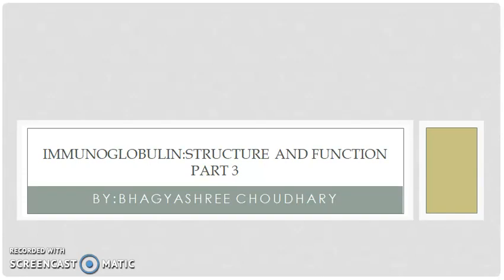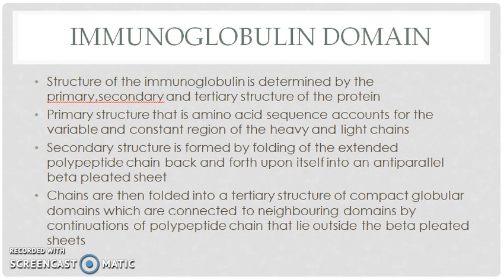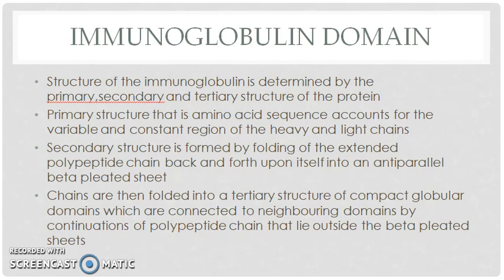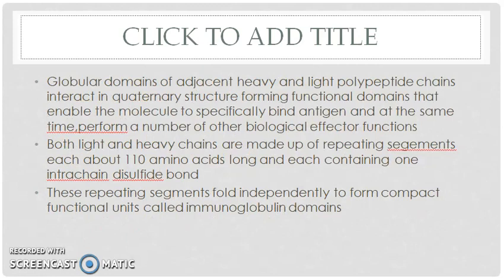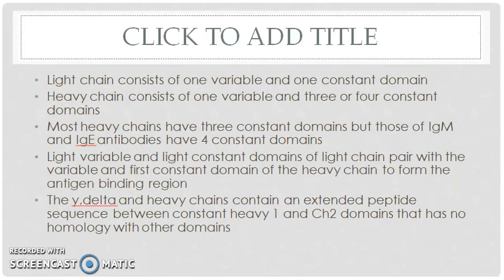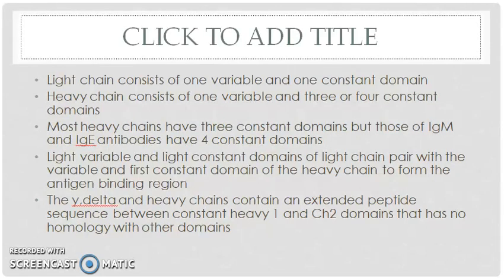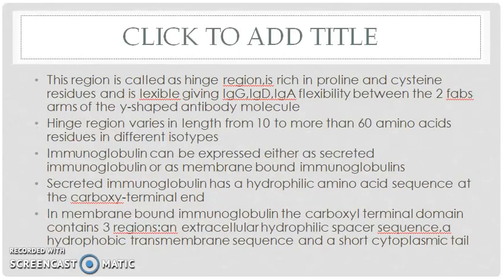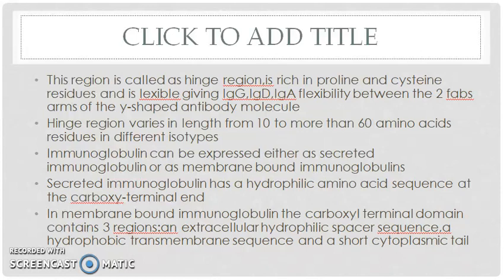IMMUNOGLOBULIN STRUCTURE AND FUNCTION PART 3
IMMUNOGLOBULIN STRUCTURE AND FUNCTION,IMMUNOLOGY,MICROBIOLOGY,BIOTECHNOLOGY,CSIR,GATE BIOTECHNOLOGY,GATE IMMUNOLOGY,JRF,NEET,NET,SCIENCE,LIFESCIENCE,BIOLOGY,SCIENCE